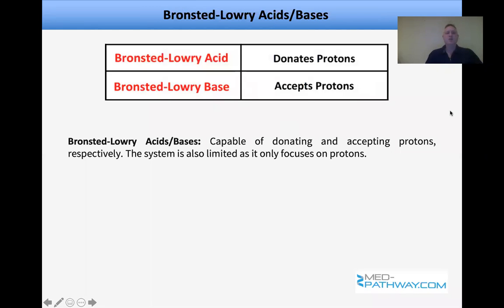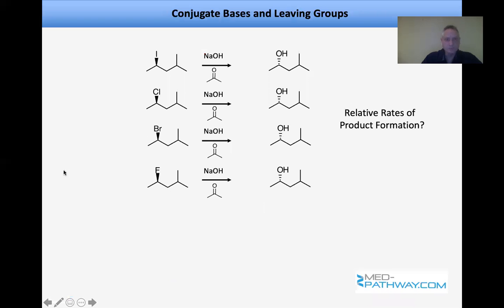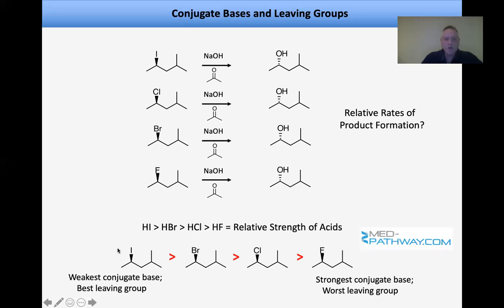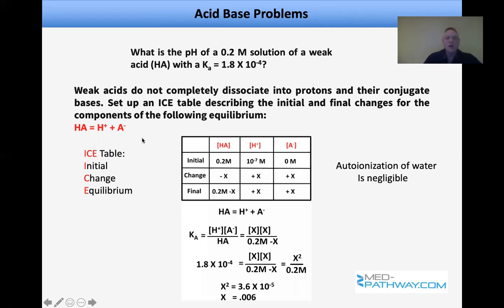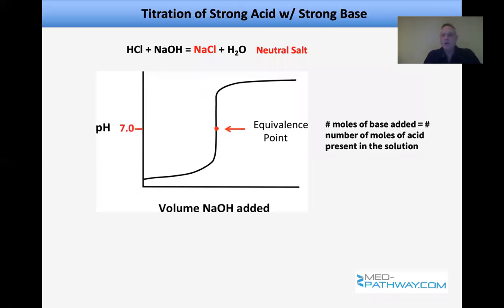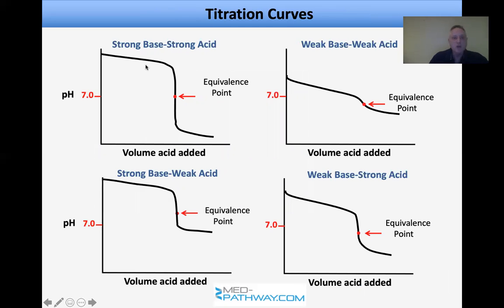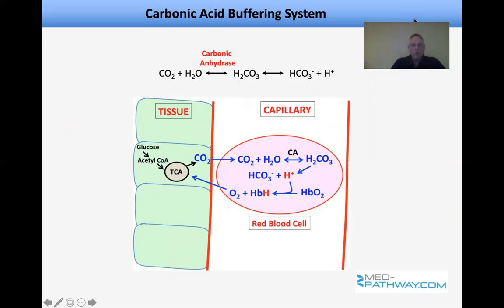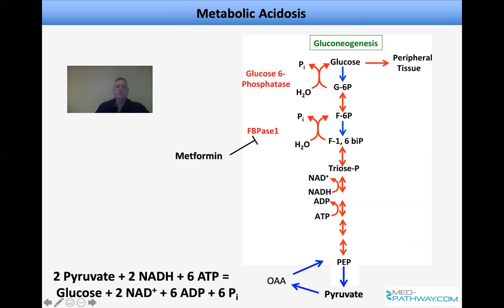Med-Pathway.com MCAT Prep Acid Base Chemistry/Biochemistry & Physiology The Essentials w/ Problems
Dr. Phil from Med-pathway.com MCAT Test Prep takes you through acid-base chemistry including Bronsted-Lowry, Arrhenius, Lewis as well as strong/weak acids, conjugate bases and leaving groups, titrations, amino acids, metabolic acidosis and renal compensation with glutaminase, lactic acidosis, urea cycle and hyperammonemia, transaminases, the whole 9 yards!